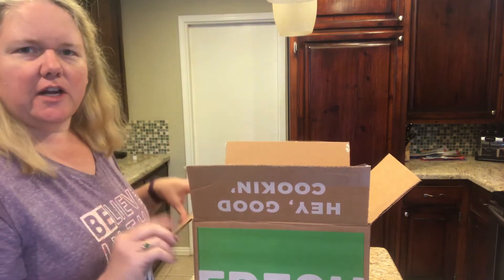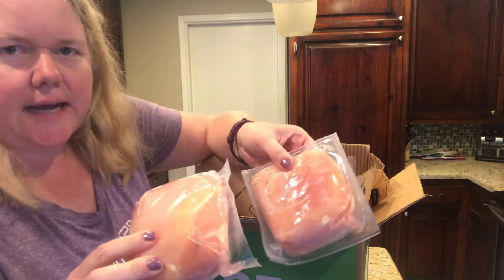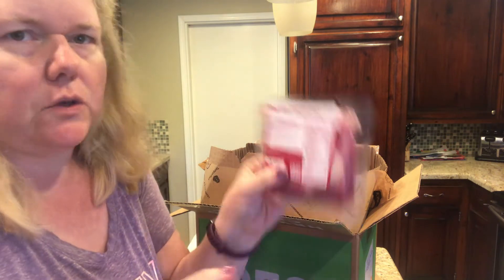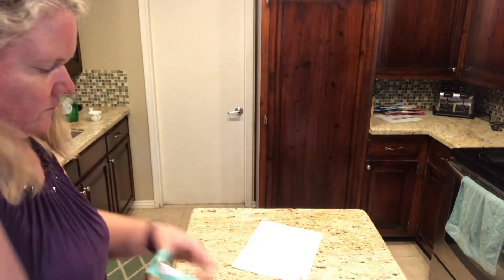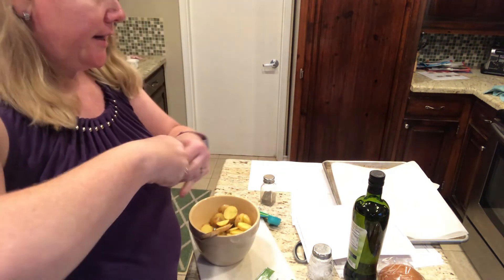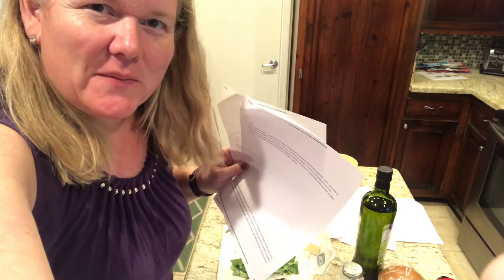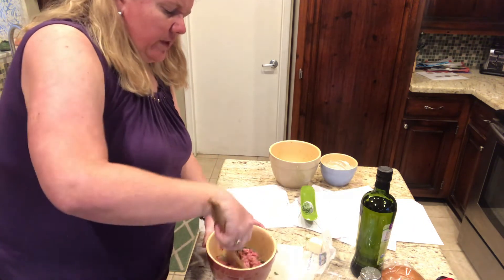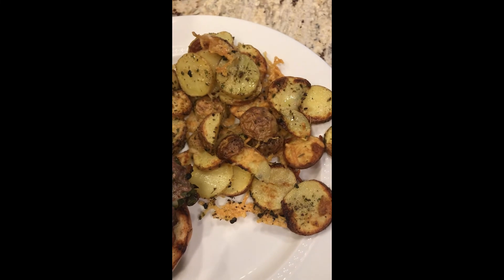Hello Fresh Unboxing April 2020